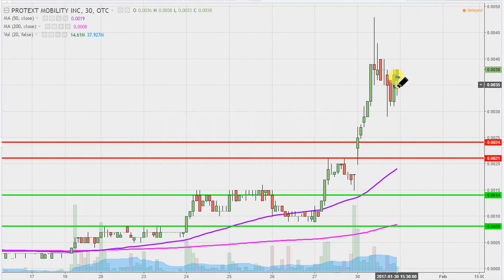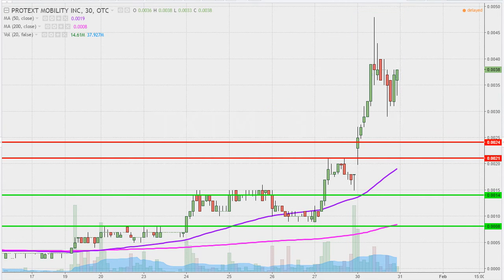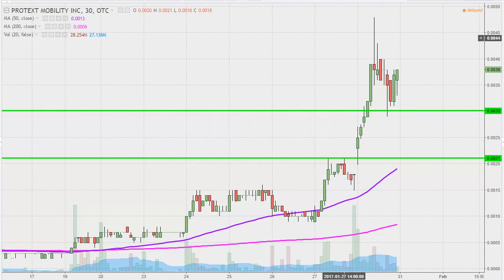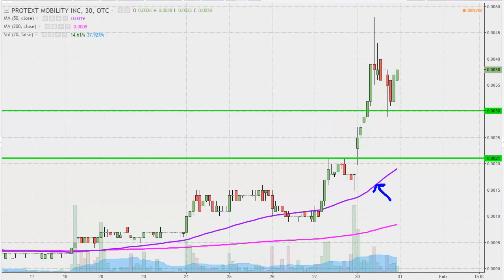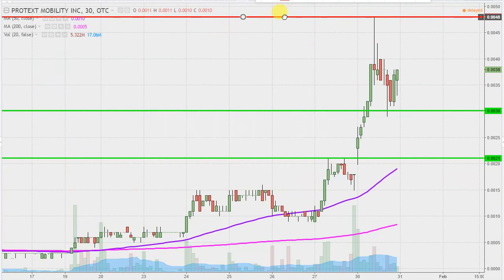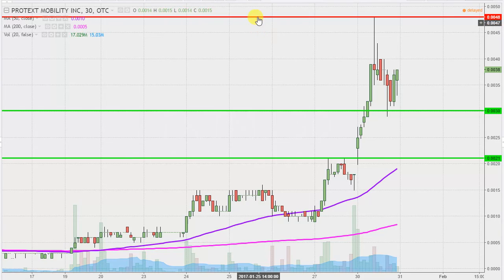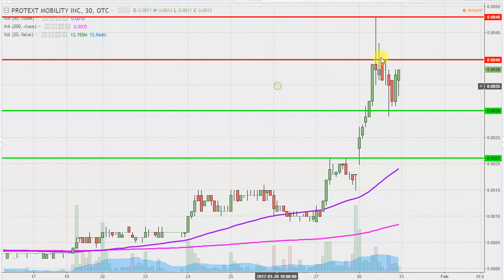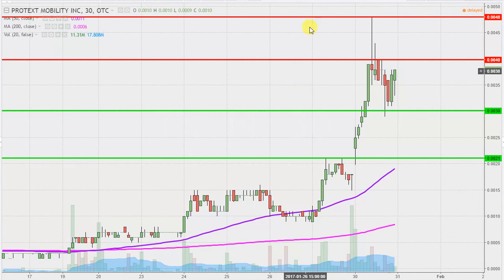ProText Mobility Inc - TXTM Stock Chart Technical Analysis for 01-30-17